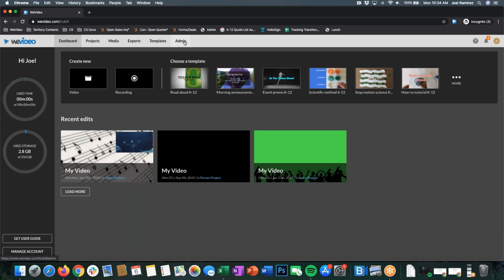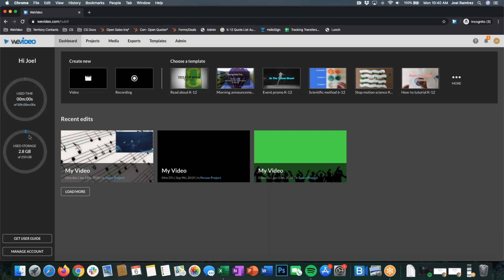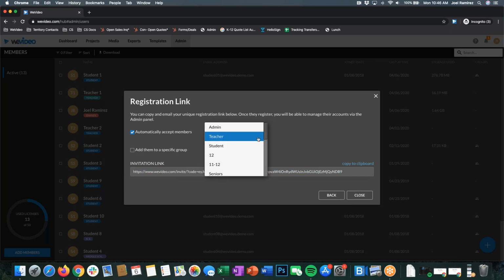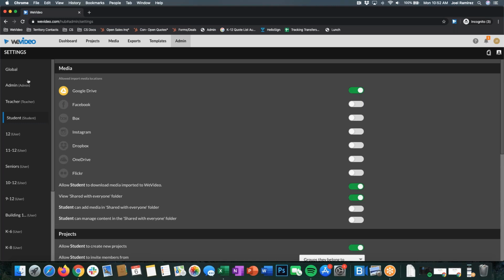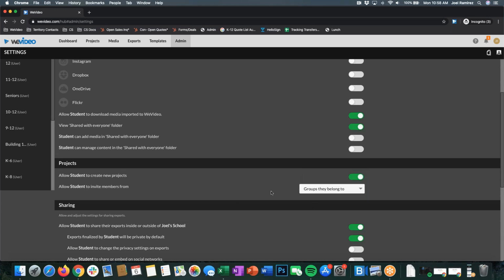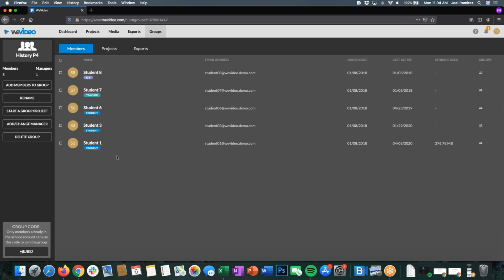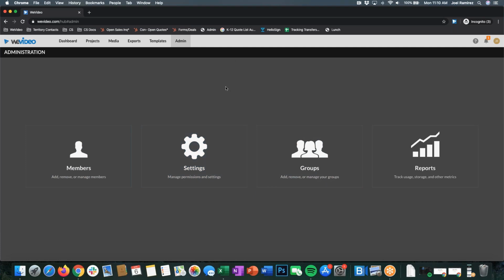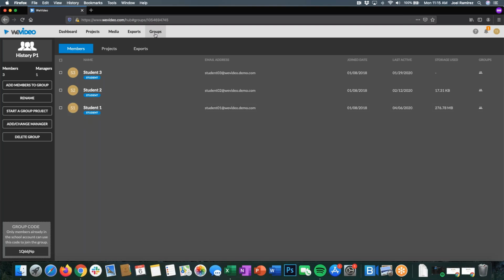WeVideo Owners & Admins: Account Setup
Go through the account set up process and learn how to bring in users, assign the proper settings/permissions for your users, and set up your classes with student rosters.

🎬 WeVideo for Schools is used by millions of students in every grade and subject area. WeVideo empowers every learner to discover their voice and make an impact in their world. Our platform promotes deeper learning while making it fun and easy for students to express their ideas with creativity and authenticity.

WeVideo is a Google for Education Premier Partner